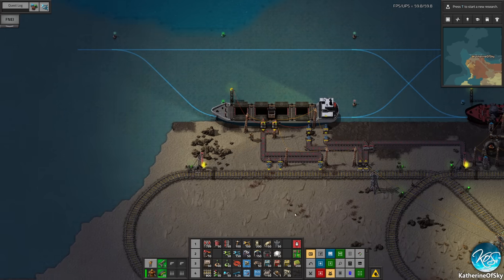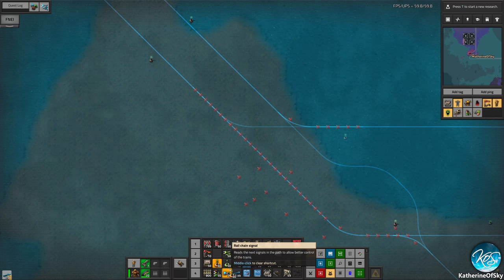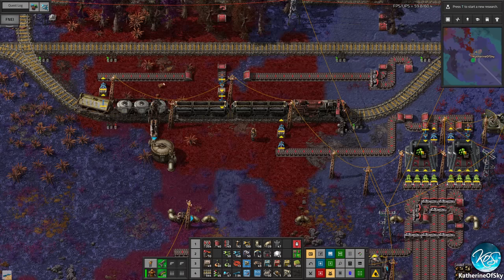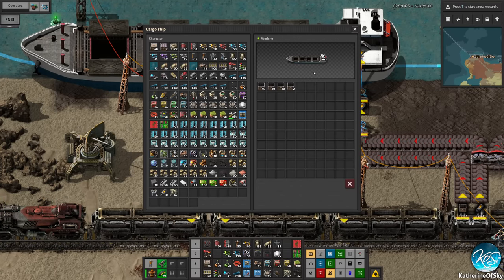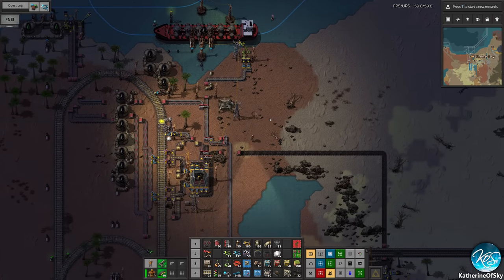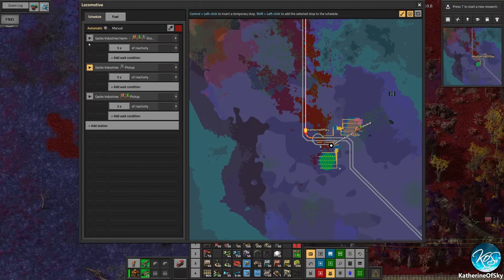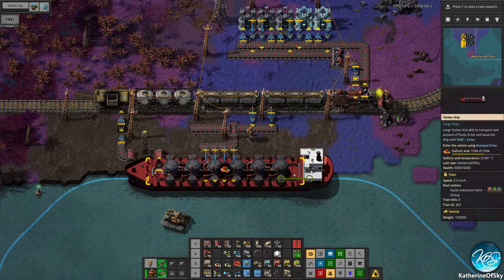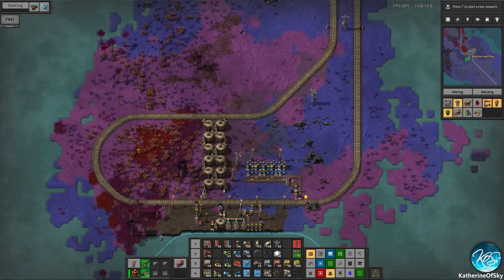Factorio Freight Forwarding Mod 25 - POPULAR PORT - Let's Play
Let's check out this new modpack focused around islands and sea transport.

Mod List:
See Ep #1